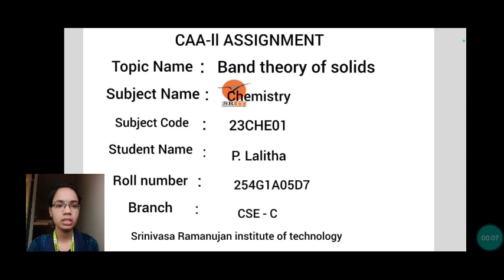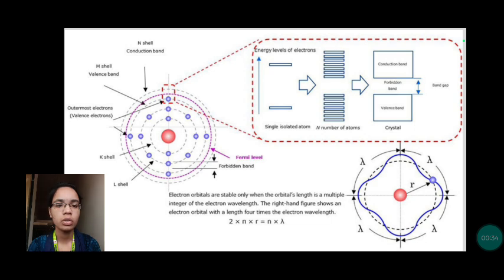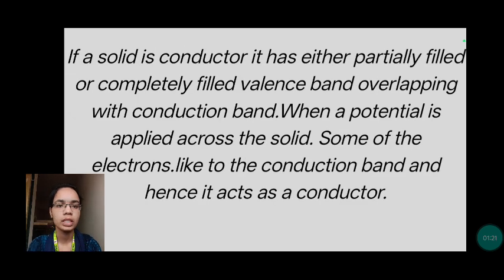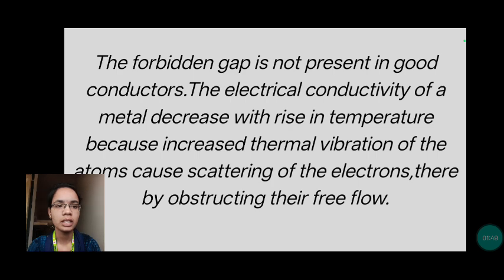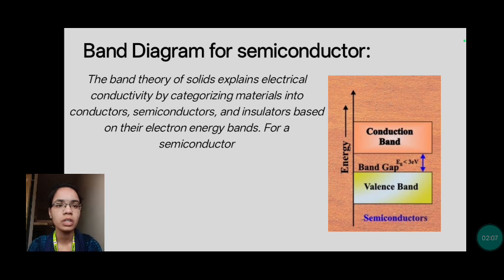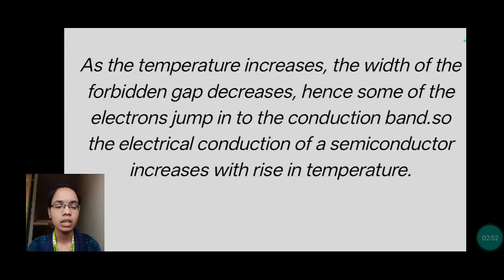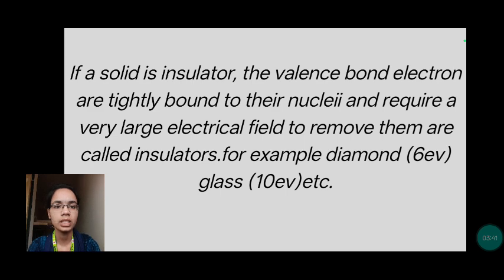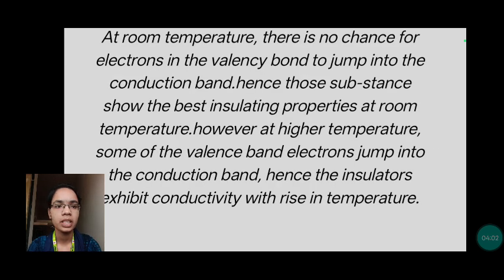30 November 2025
Chemistry CAA-2 Assignment 254G1A05D7